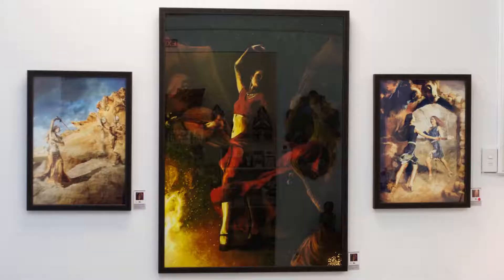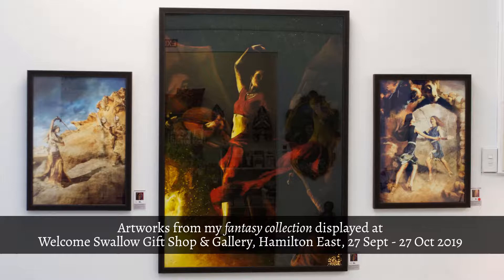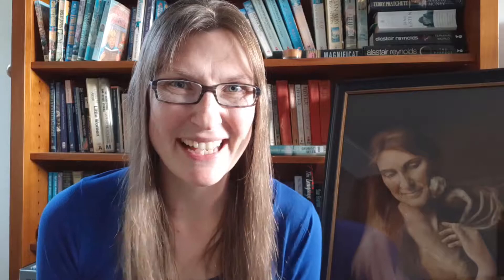Prologue: why DRAGONS? | The making of Portrait of a Woman with a Hatchling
I'm so excited to show you the inspiration, learning, and growth that went into my latest painting.

But when I sat down to write out the script for the behind-the-scenes ‘making of’ video, I quickly got stuck. Firstly, the goat on my lap decided that pens are delicious and needed to be chewed (my patrons got to see that particular video - helpful little fellow). Secondly, I ended up with enough script for a feature length film.

And thirdly, where do I start the story?!

I finally realised I should start at the beginning, of course.

▶ Like the great epic fantasy novels, hit play to see the prologue!